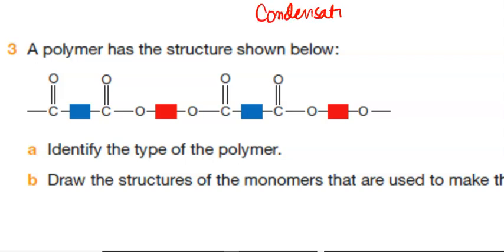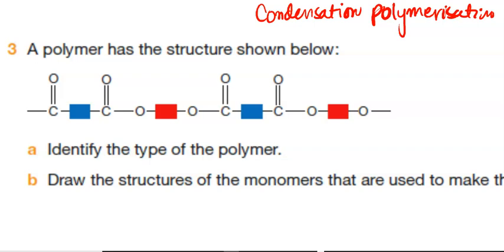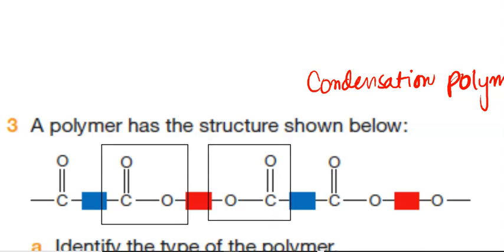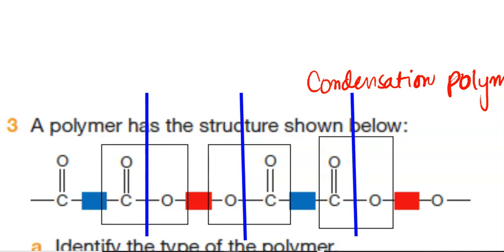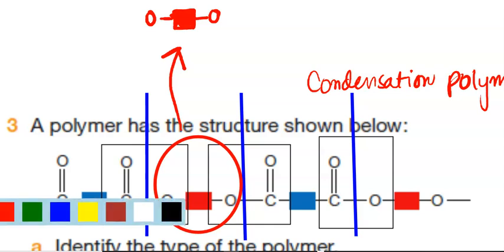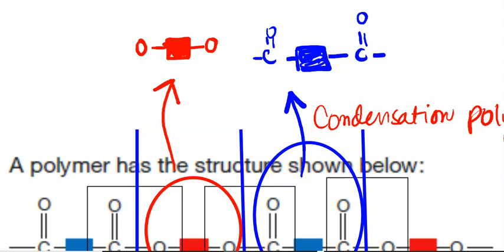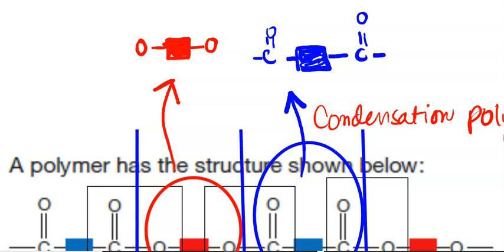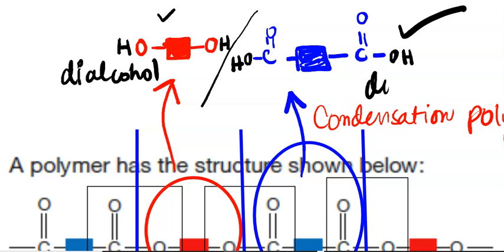Identifying monomer from partial structure